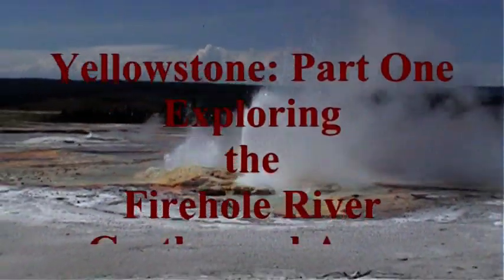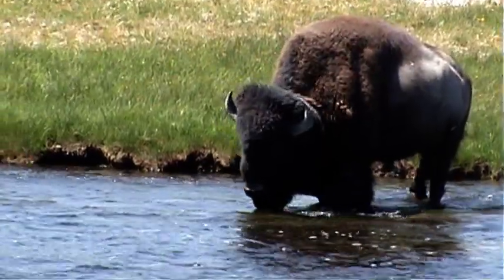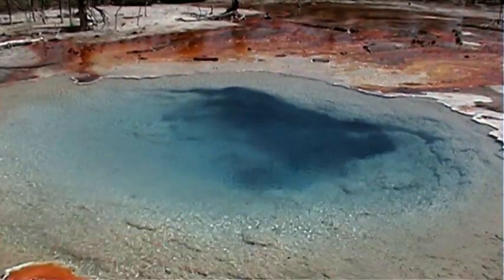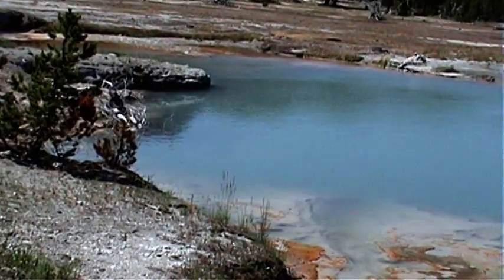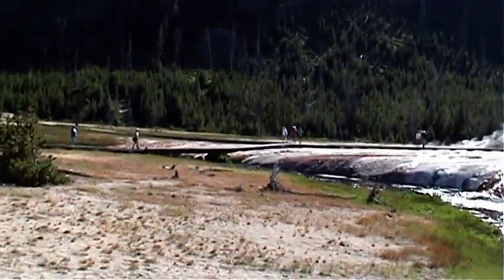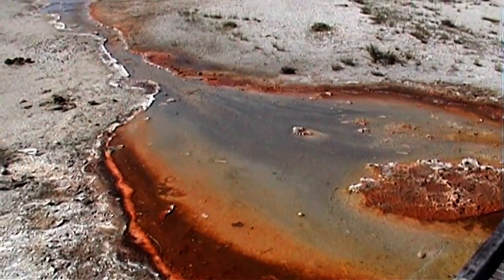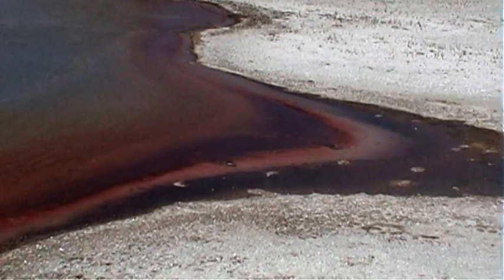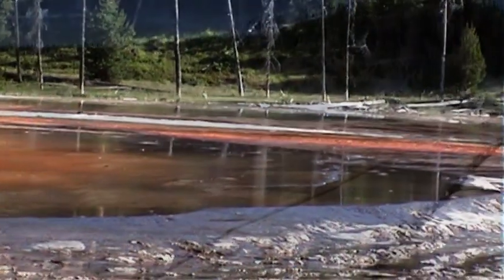Yellowstone : Exploring the Firehole River Geothermal Area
The Yellowstone Caldera is one of the most iconic natural places on earth.
This video covers one of the  biggest geothermal areas in the Yellowstone Caldera, following the Firehole River south from Madison ,exploring the following :
Tue Firehole River Falls
The Fountain Flat Drive - in search of wildlife
The Lower Geyser Basin - home of the famous Fountain Paint Pot
The Biscuit Basin
The Black Sand Basin
The Midway Geyser Basin - home of the iconic Grand Prismatic Spring
Words cannot adequately describe the majesty, the wonder and the outstanding natural beauty of this unique place
and Lauren Duski